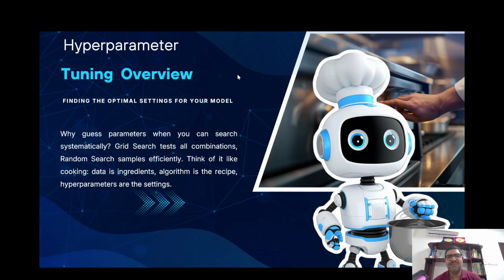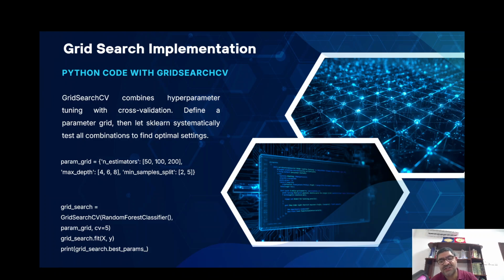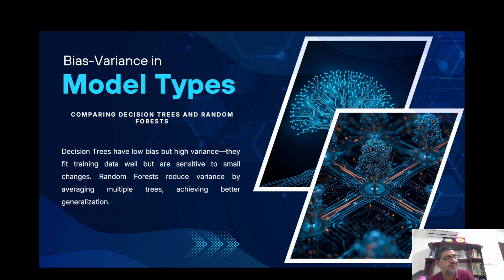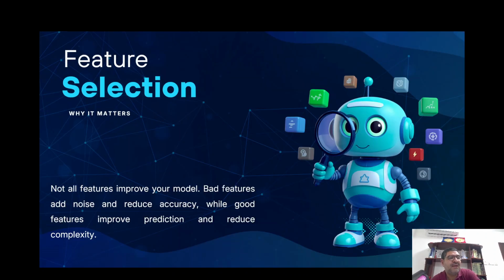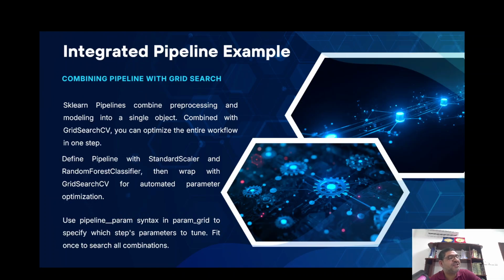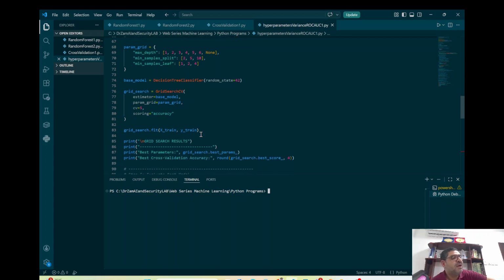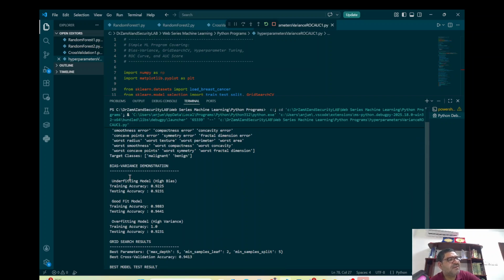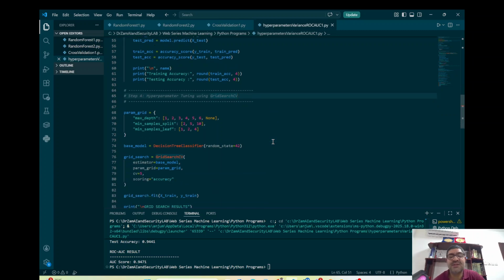Hyperparameters in Machine Learning Explained | What, Why and Examples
In this video, we explain Hyperparameters in Machine Learning, what they are, and how they affect model performance.

You will learn:
- Difference between parameters and hyperparameters
- Examples of hyperparameters in common algorithms
- Why tuning hyperparameters is important
- Basic idea of GridSearchCV

This tutorial is perfect for beginners and students starting with Machine Learning and Artificial Intelligence.

Topics Covered:
Hyperparameters, Model Tuning, Machine Learning Basics, GridSearchCV Introduction